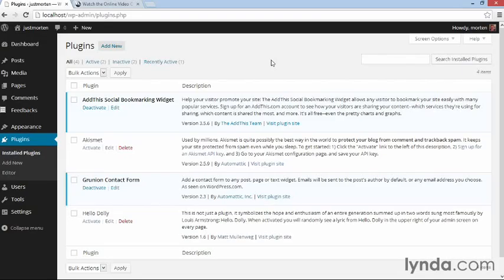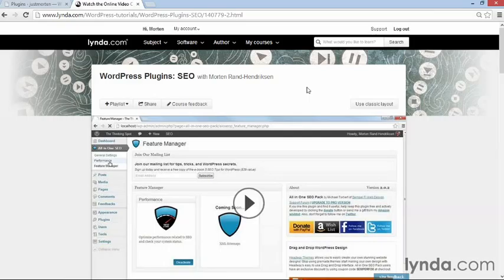704 Learn more about plugins